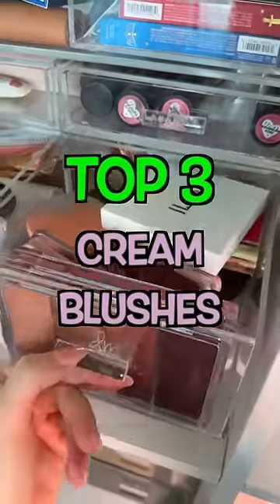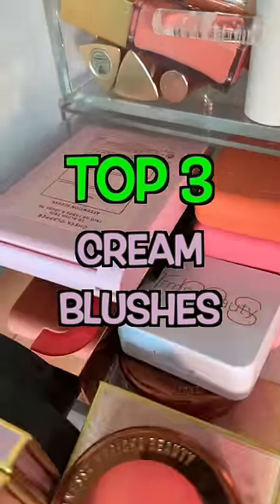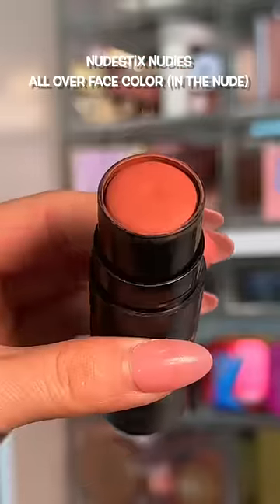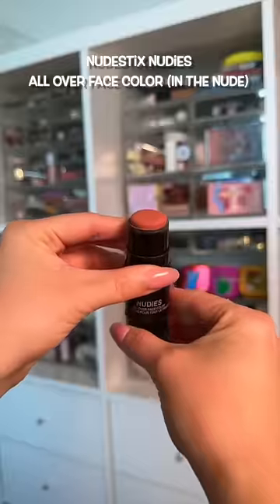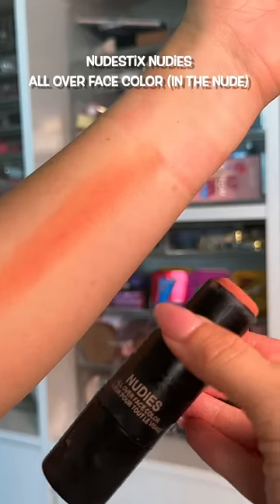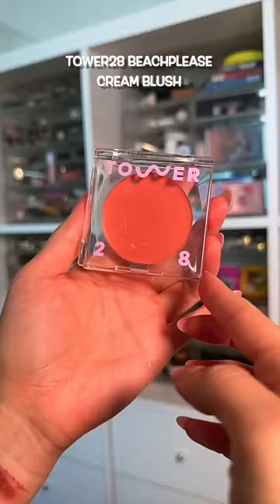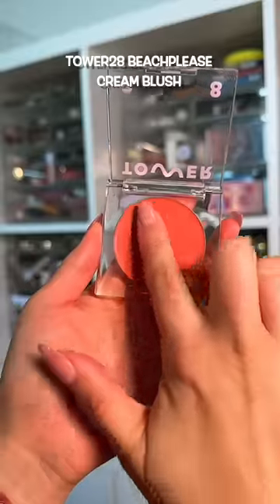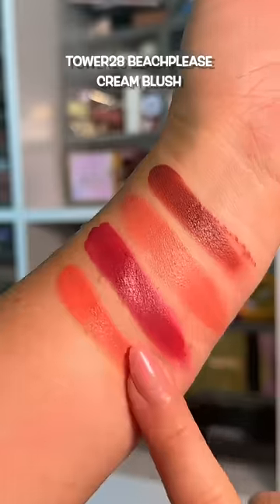BEST CREAM BLUSHES EVER!!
MENTIONED
Nudestix Nudies Blush (In The Nude)
Tower 28 Beach Please Blush